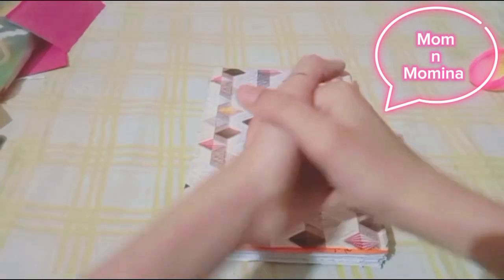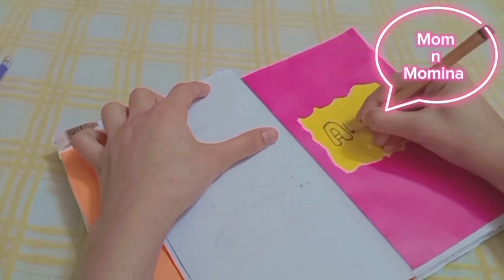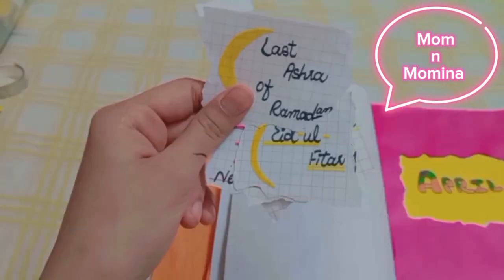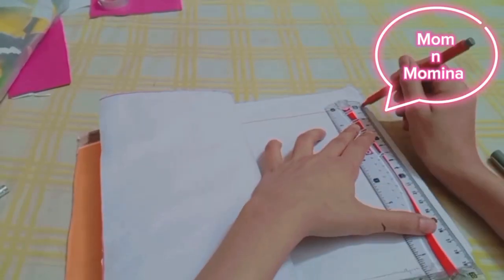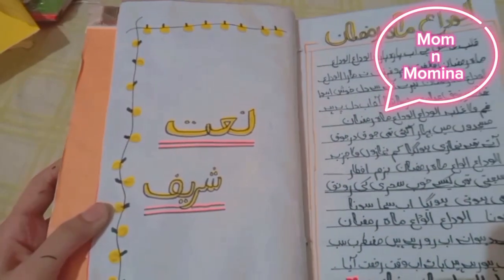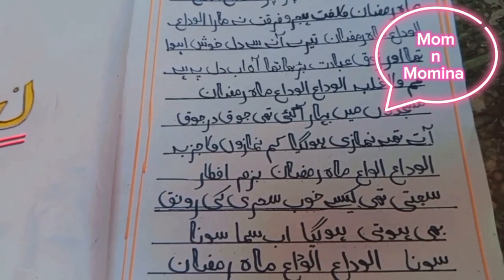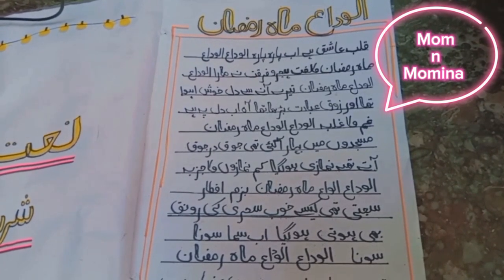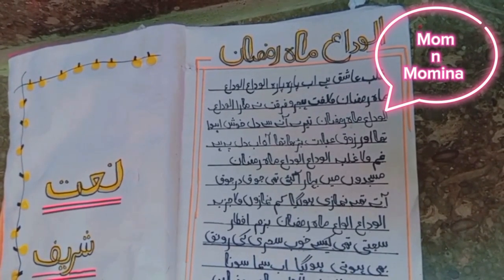how to decorate diary pages at home|April intro and alwida jumma naat |Ramadan special 5/4/24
welcome back to my channel I hope aap sab theekthak honge aur meri videos ko enjoy kar rahe hoge aap sabko bhi alvida ka jumma bahut bahut mubarak ho agar aapko Mera April ka introduction aur alvida jumma ki raat Pasand I to meri video ko likesharecomment  subscribe Karen Allah Hafiz#diarypagesdecoration

Creative DIY Ideas to Decorate Diary Pages at Home this April, and Bid Farewell to Ramadan with Alwida Jumma
As April unfolds, ushering in a medley of colors and inspirations, it’s the perfect time to infuse your diary with creativity and personal flair. Whether you’re an avid journaler, a bullet journal enthusiast, or simply seeking ways to enhance your daily note-taking experience, decorating diary pages at home offers a delightful avenue for self-expression. Moreover, as the sacred month of Ramadan draws to a close, bidding farewell with Alwida Jumma holds profound significance for Muslims worldwide. In this extensive guide, we’ll explore a myriad of DIY ideas to adorn diary pages, intertwining the essence of April’s vibrancy with the solemnity of Alwida Jumma.

Section 1: Embracing April’s Essence:
1.1 Floral Delights: Incorporate the beauty of spring by sketching or pasting pressed flowers onto your diary pages.
1.2 Watercolor Wonders: Experiment with watercolor techniques to create stunning backgrounds or intricate designs, capturing the essence of April showers and blooming flora.
1.3 Washi Tape Galore: Utilize decorative washi tapes to add pops of color, patterns, and textures, elevating your diary’s aesthetic appeal.
1.4 Calligraphy Charms: Enhance your diary entries with elegant calligraphy, experimenting with different fonts and styles to convey your thoughts with finesse.
1.5 Seasonal Inspirations: Draw inspiration from April’s festivities, such as Easter or Earth Day, by incorporating thematic elements into your diary spreads.

Section 2: DIY Decorative Techniques:
2.1 Collage Creations: Collect images, quotes, and ephemera that resonate with you, arranging them creatively on your diary pages to tell visual stories.
2.2 Sticker Magic: Curate a collection of stickers or create your own using printable sticker paper, adding whimsical touches and personality to your diary entries.
2.3 Embellishment Extravaganza: Explore a treasure trove of embellishments, including ribbons, sequins, beads, and fabric scraps, to adorn your diary pages with tactile charm.
2.4 Stamp It Up: Invest in a variety of stamps and ink pads to embellish your diary with intricate patterns, motifs, and illustrations.
2.5 Mixed Media Mastery: Combine various artistic mediums, such as acrylic paints, markers, pens, and ephemera, to create dynamic and visually captivating diary spreads.

Section 3: Alwida Jumma: Reflecting on Ramadan’s Closure:
3.1 Spiritual Reflections: Dedicate a section of your diary to reflect on the spiritual journey experienced during Ramadan, expressing gratitude, insights, and aspirations.
3.2 Eid Preparations: Document your preparations for Eid-ul-Fitr, from shopping for new attire to planning celebratory feasts and gatherings with loved ones.
3.3 Farewell to Ramadan: Commemorate the significance of Alwida Jumma by writing heartfelt prayers, bidding farewell to the blessed month with reverence and gratitude.
3.4 Continuing Virtuous Deeds: Pledge to carry forward the spirit of Ramadan beyond its conclusion, striving to uphold the values of compassion, generosity, and self-discipline throughout the year.
3.5 Expressive Farewell: Express your emotions and sentiments as Ramadan draws to a close, capturing the bittersweet essence of bidding farewell to a month filled with spiritual growth and blessings.

Conclusion:
Incorporating creative DIY techniques to decorate diary pages at home not only enhances the aesthetic appeal of your journal but also serves as a therapeutic outlet for self-expression and reflection. As April unfolds its myriad hues and Ramadan bids its solemn farewell with Alwida Jumma, seize the opportunity to infuse your diary with the essence of the season, weaving together a tapestry of memories, aspirations, and spiritual reflections.